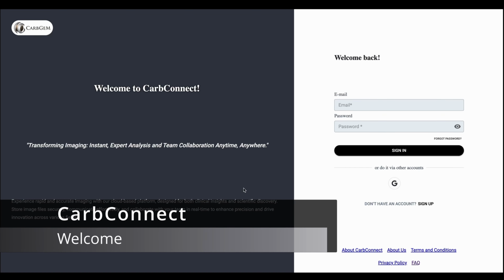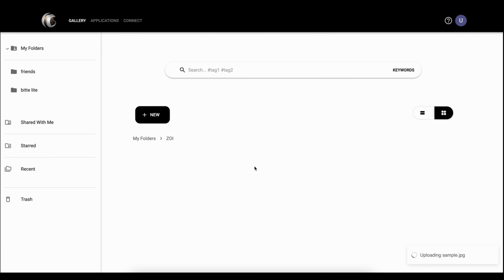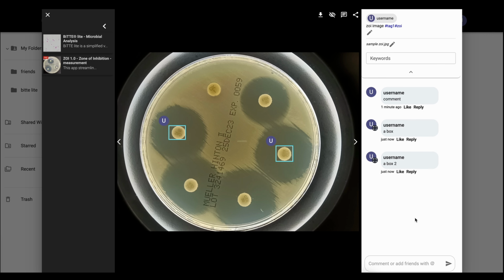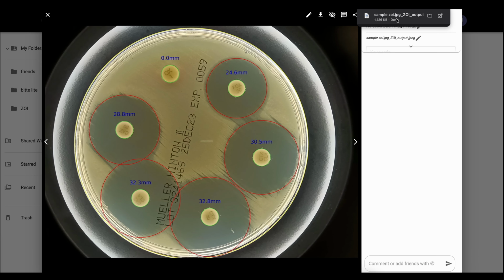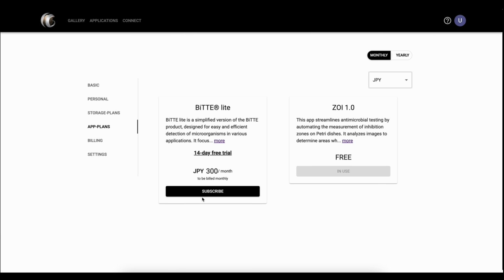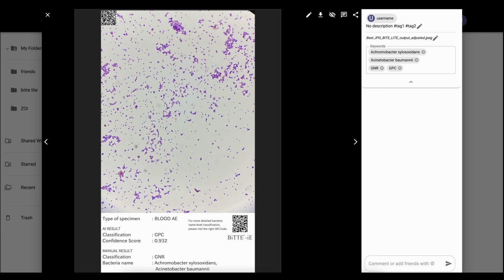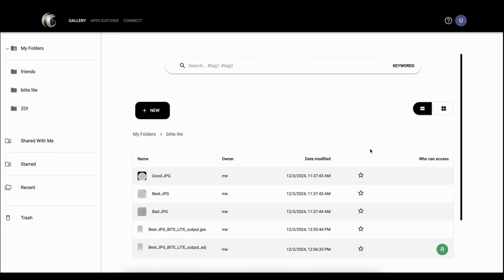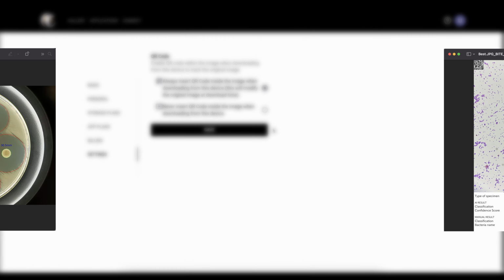CarbConnect | Cloud-based AI analysis platform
In this step-by-step tutorial, we walk you through everything you need to know about using CarbConnect, your ultimate platform for managing, analyzing, and sharing images. From creating your first folder and uploading images to leveraging powerful tools like ZOI 1.0 for antimicrobial testing and Bitte Lite for advanced bacterial classification, we cover it all. Learn how to annotate images, use AI corrections, share your work with collaborators, and explore advanced features like QR codes, subscriptions, and storage plans.

Whether you're a beginner or looking to unlock the full potential of CarbConnect, this guide has you covered.

📌 Key Highlights:

How to create folders and upload images
Using ZOI 1.0 and Bitte Lite for professional analysis
Sharing images and collaborating with connections
Managing profiles, storage plans, and app settings
Start mastering CarbConnect today! 🚀

Chapters:
00:00 Welcome to CarbConnect
00:19 My First Folder
00:57 My First Image
02:18 Modify, Comment and Annotate
04:40 ZOI 1.0 - Zone of Inhibition Measurement
06:37 ZOI 1.0 - Zone of Inhibition Measurement Manual Adjustment
07:36 BiTTE® lite
09:15 BiTTE® lite Manual Adjustment
10:08 Share Images With Connected People
11:48 Others
13:18 My Profile - Users Information, Plans, etc